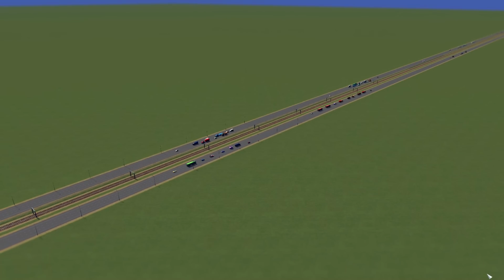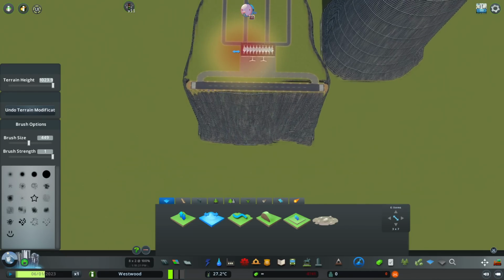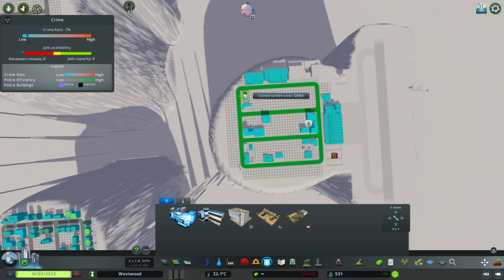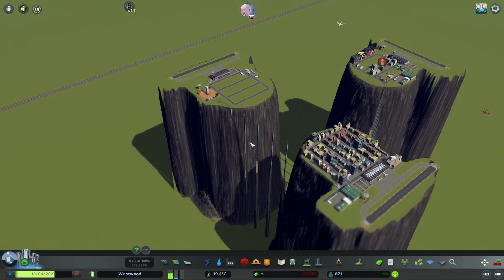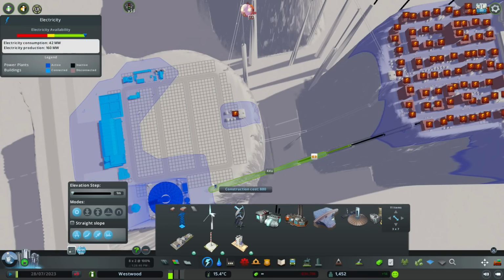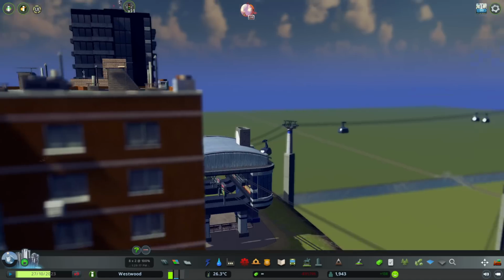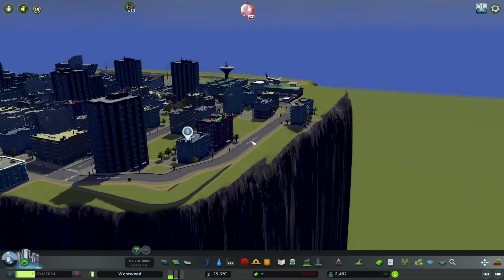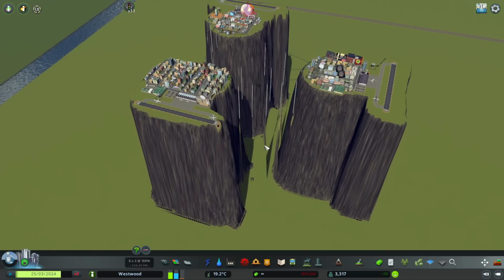Only Transport By CABLE CARS in CITIES SKYLINES